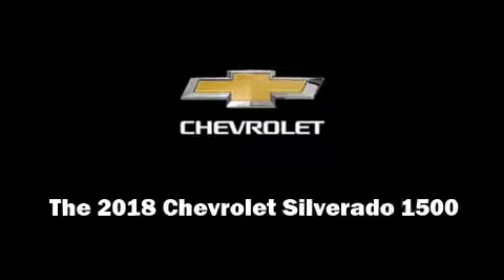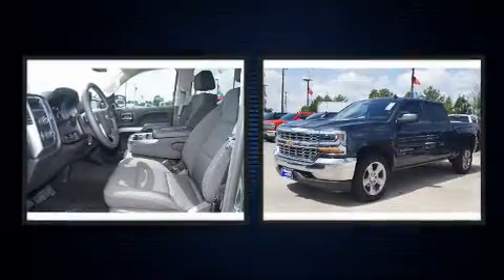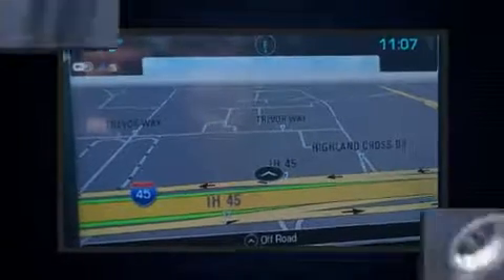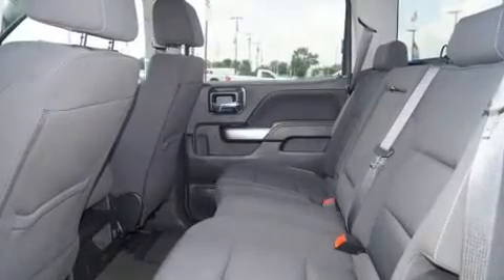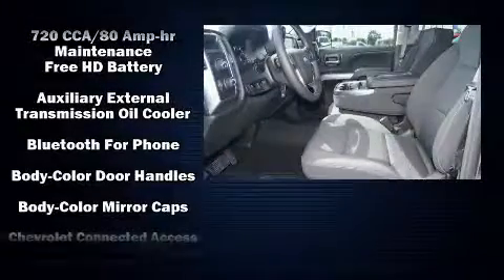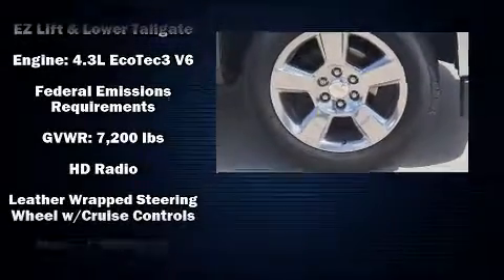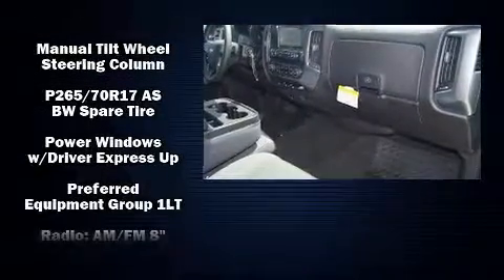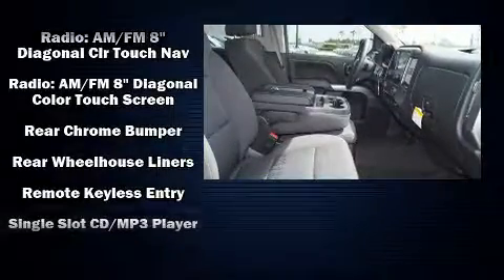2018 Chevrolet Silverado 1500 LT in Houston, TX 77090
Munday Chevrolet
17800 North Fwy

Introducing the 2018 Chevrolet Silverado 1500. Smooth gearshifts are achieved thanks to the powerful 8 cylinder engine, and for added security, dynamic Stability Control supplements the drivetrain. Four wheel drive allows you to go places you've only imagined. All of the premium features expected of a Chevrolet are offered, including: front and rear reading lights, a rear step bumper, an outside temperature display, tilt steering wheel, cruise control, an overhead console, and power windows. With high intensity discharge headlights illuminating your path, you'll always appreciate maximum visibility. Chevrolet also prioritized safety and security with features such as: dual front impact airbags with occupant sensing airbag, head curtain airbags, traction control, a panic alarm, onStar, and 4 wheel disc brakes with ABS. Brake assist technology provides extra pressure when applying the brakes. We pride ourselves in consistently exceeding our customer's expectations. Stop by our dealership or give us a call for more information.